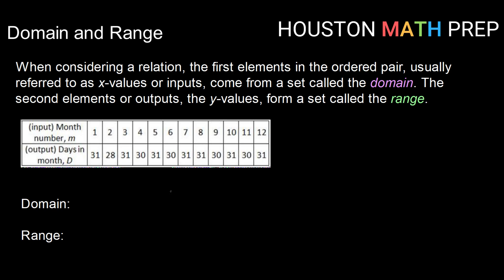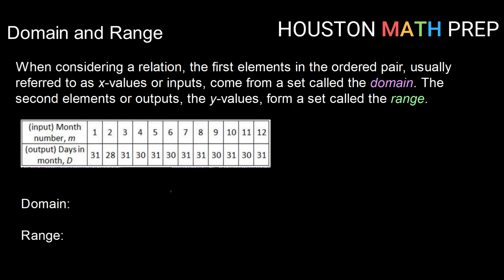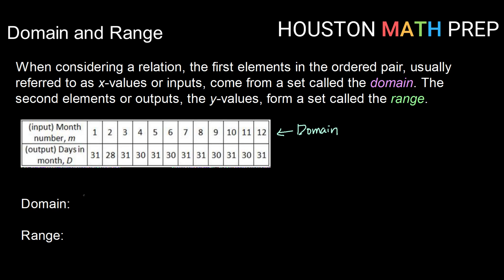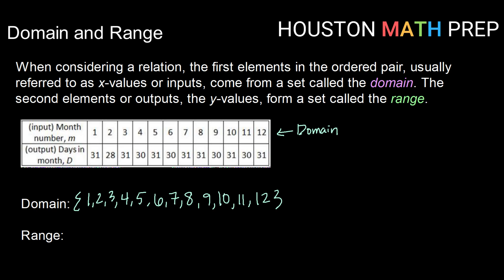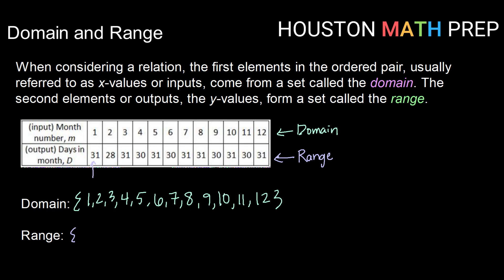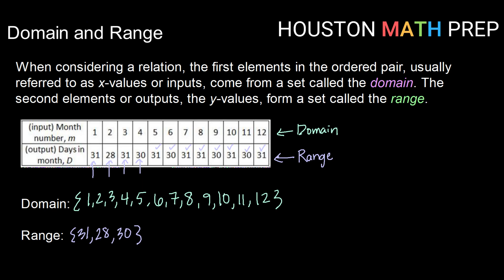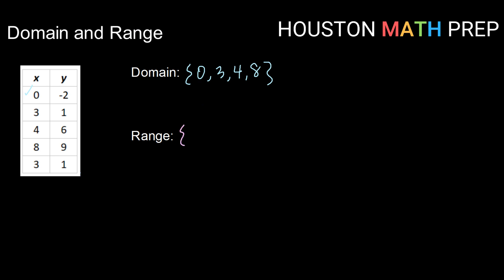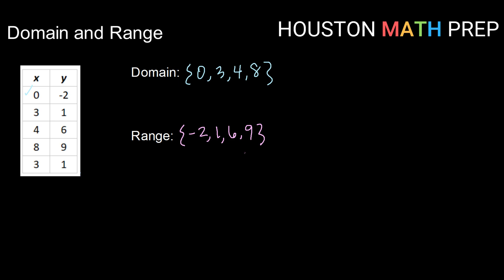Functions - Finding Domain and Range from a Table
How to determine the domain and range of a function from a table